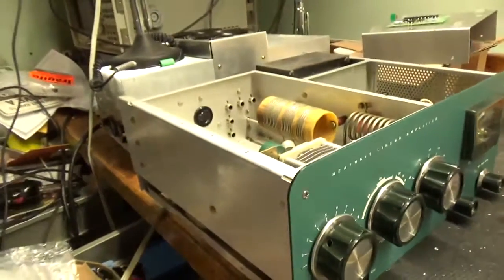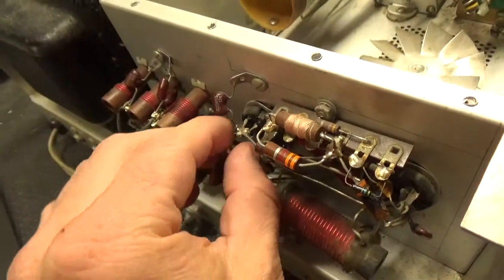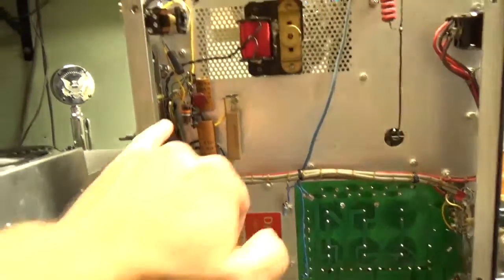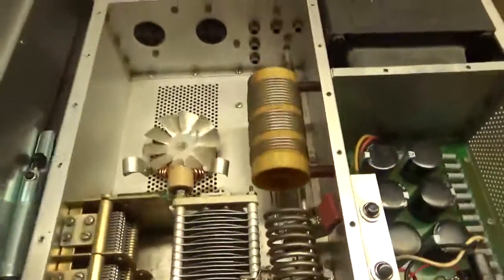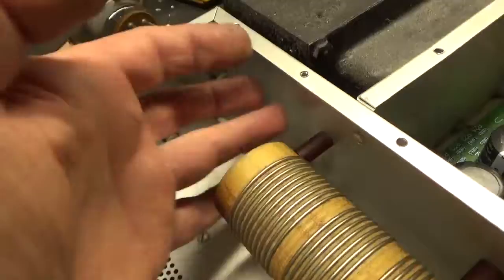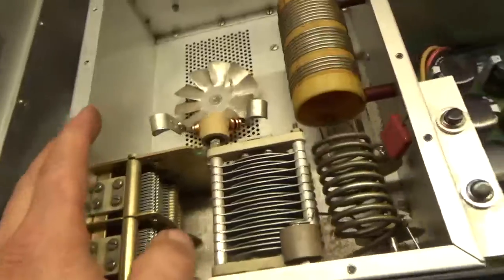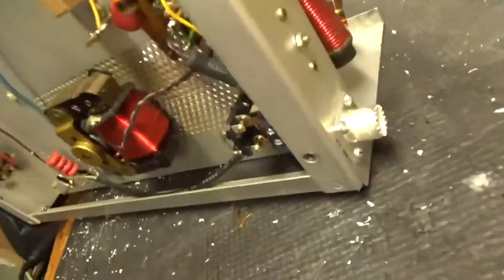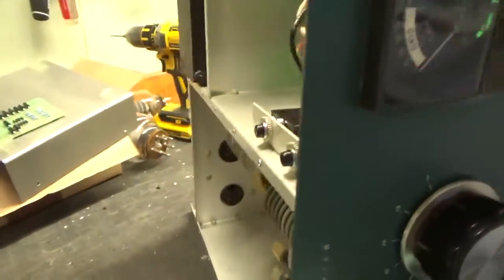Heathkit SB-200 Band Switch And other Repairs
Here I show the repair of a Heathkit Sb-200